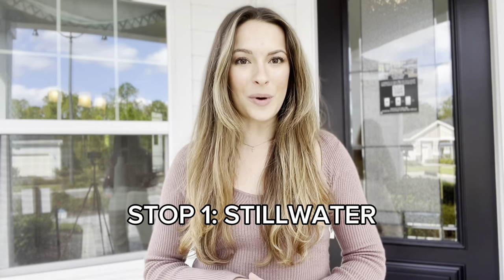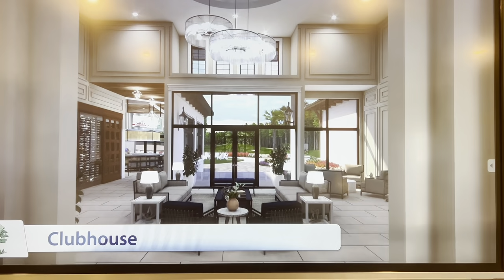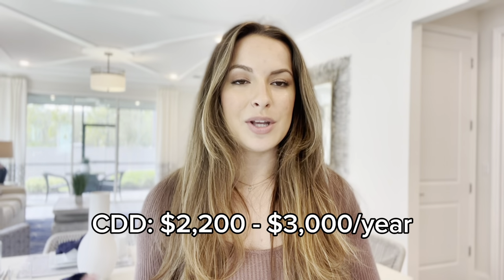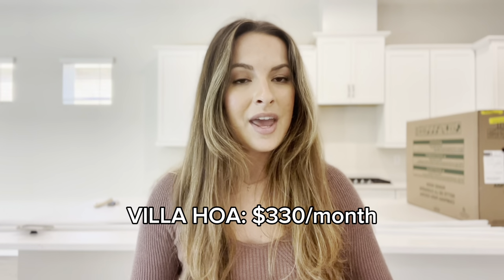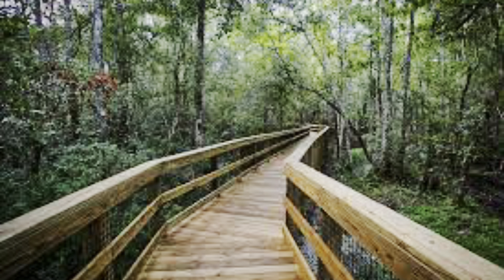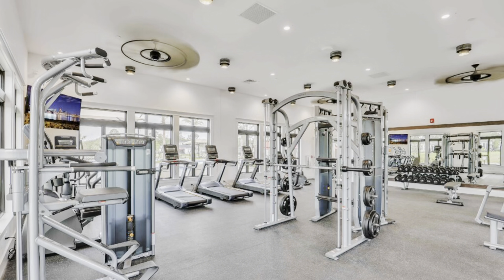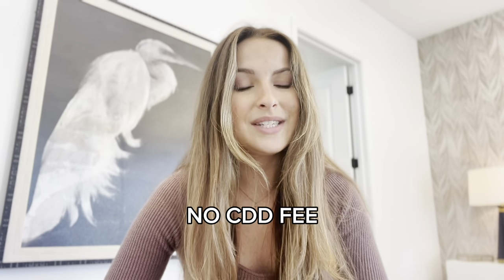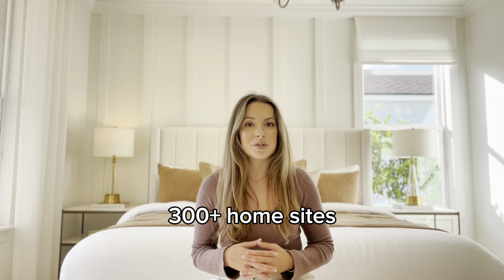St. John’s Florida Top Five 55+ Active Adult Communities | Retiring in Florida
Thinking of retiring in the great state of Florida?! Discover the Top Five 55+ Active Adult Communities in St. Johns, Florida! In this video I'll take you on a virtual tour of some incredible communities, including Stillwater, Watersong at Rivertown, Reverie at Trailmark, Reverie at Silverleaf, and Summer Bay at Grand Oaks. Explore the amenities, lifestyle, and beautiful surroundings these communities have to offer. Whether you're looking for a serene retirement or an active, social life, these communities have something for everyone. Don't miss out on finding your perfect retirement destination in sunny St. Johns, Florida!

I am here to be a resource for you. If you'd like to get a copy of my St. Johns, Florida Relocation Guide you can shoot me an email!

Ella Paige Galbraith
Momentum Realty